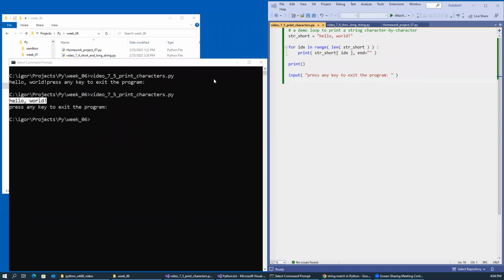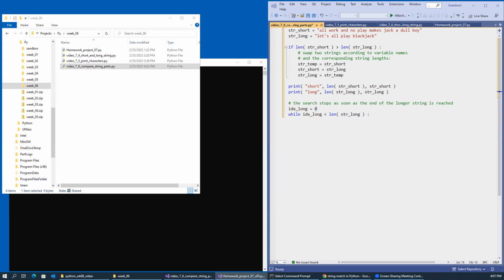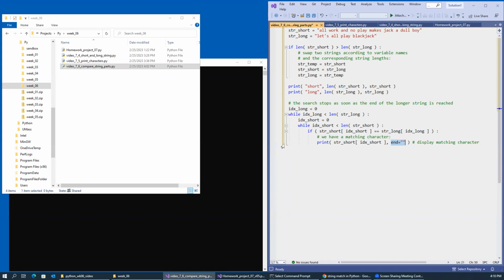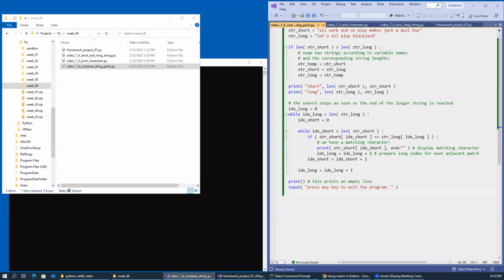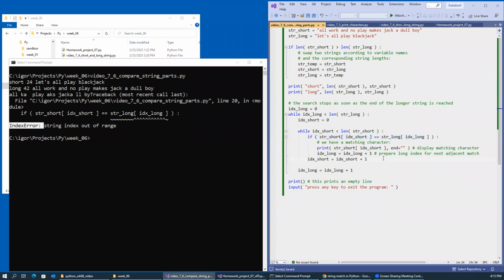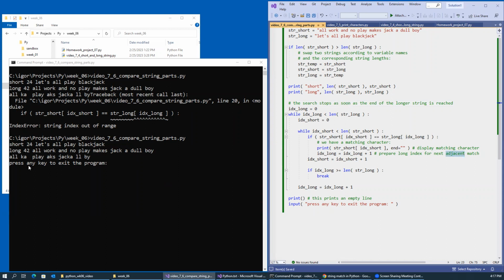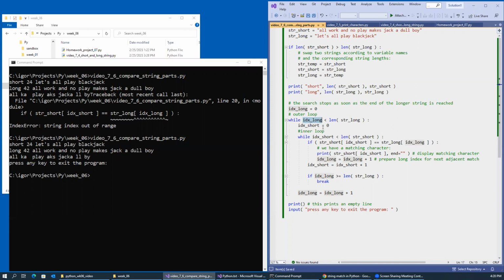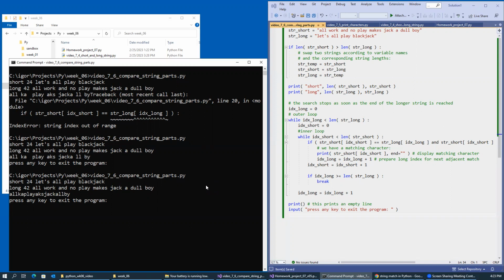7.6 Using character index to compare strings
7.6 Using character index to compare strings